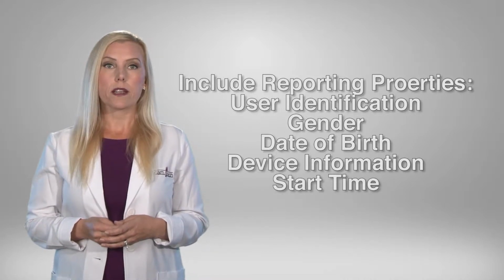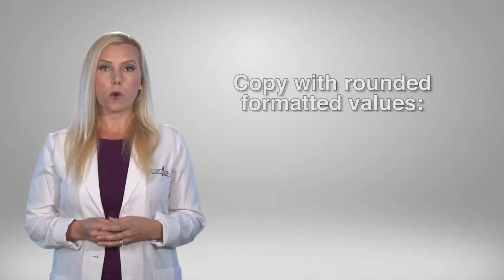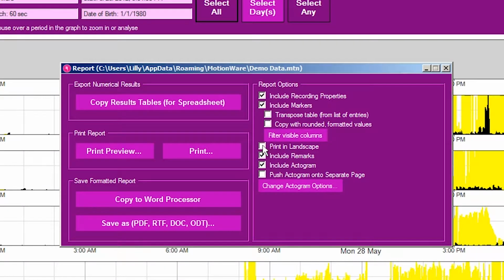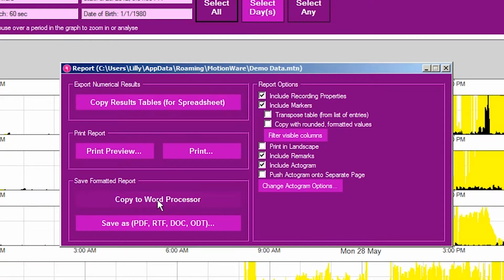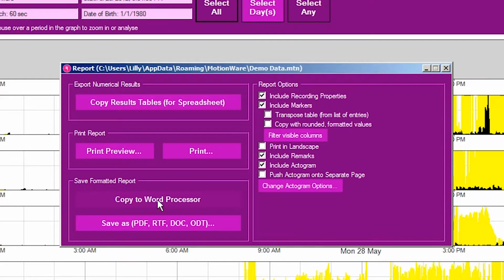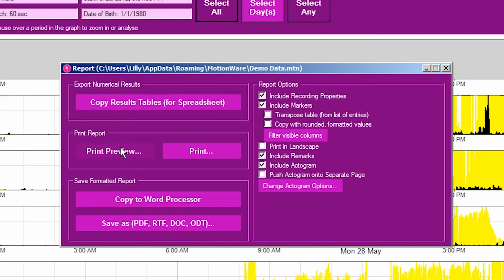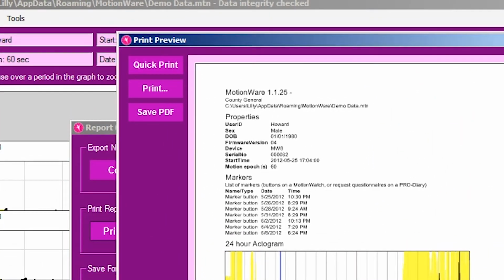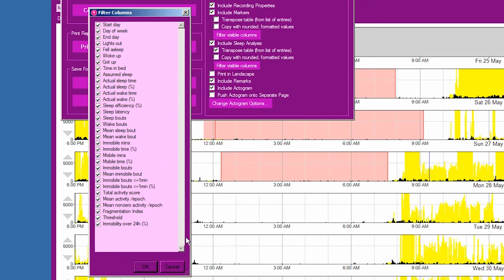8 CamNtech Motionware Summarizing Results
How to summarize results and create reports